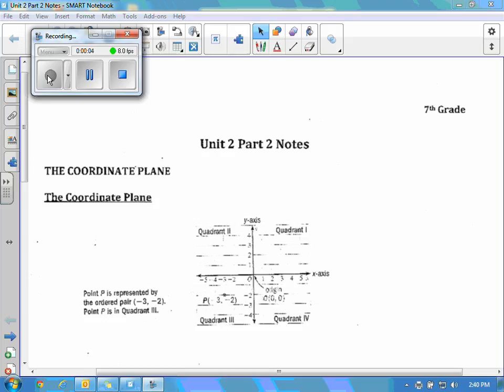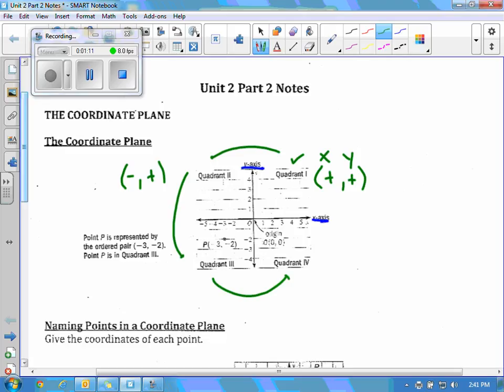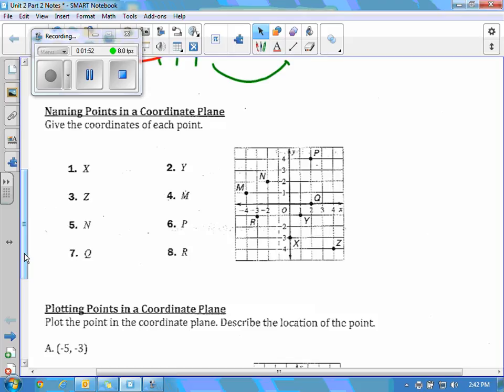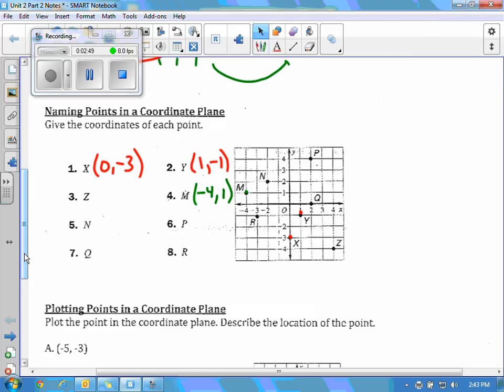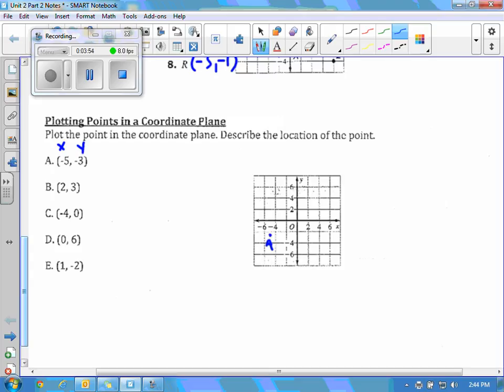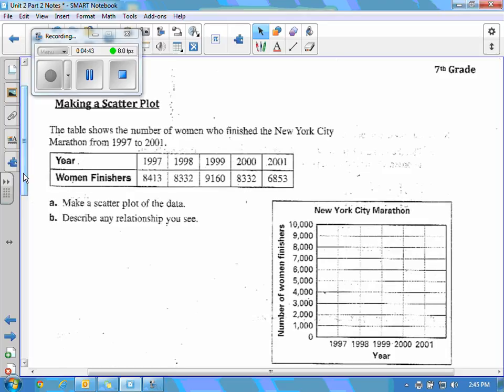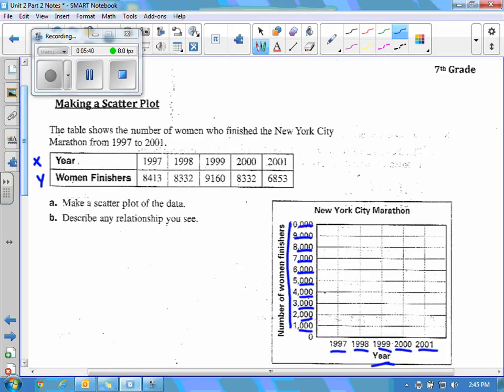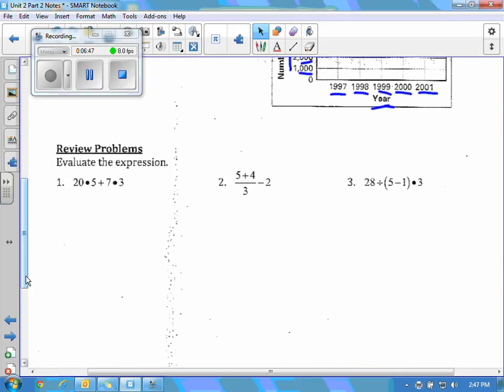Unit 2 Part 2 Video